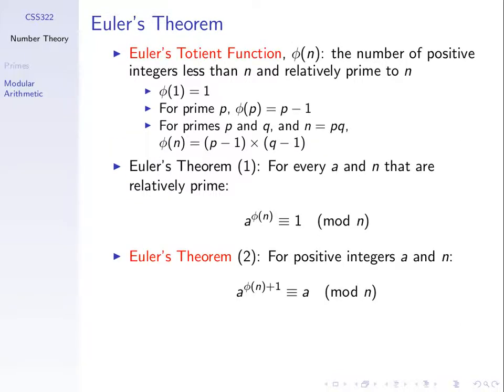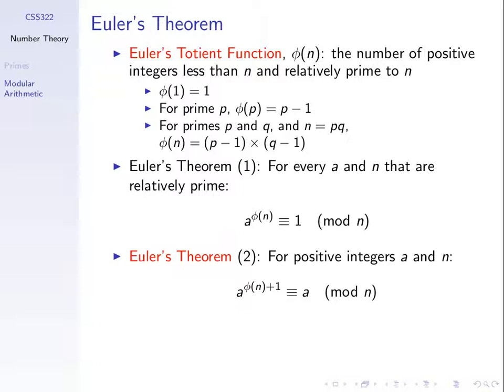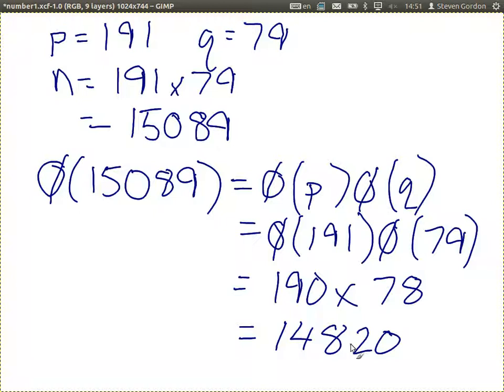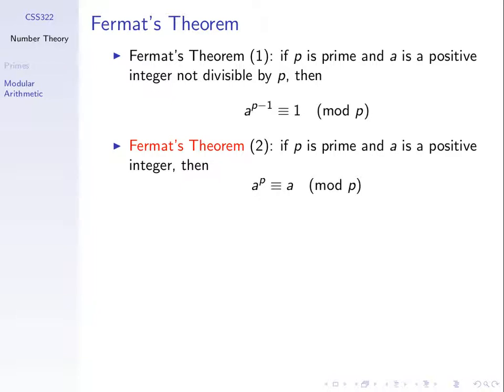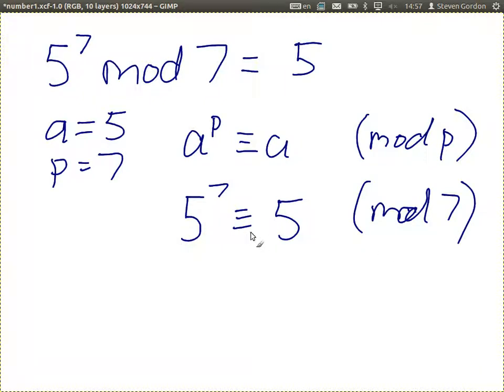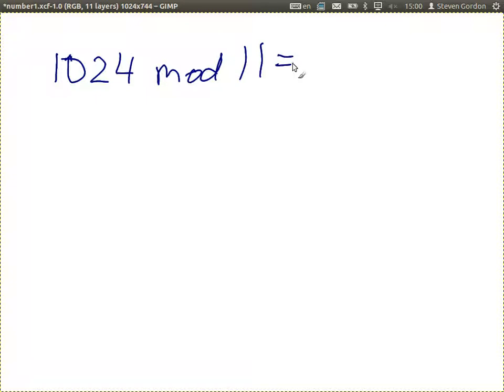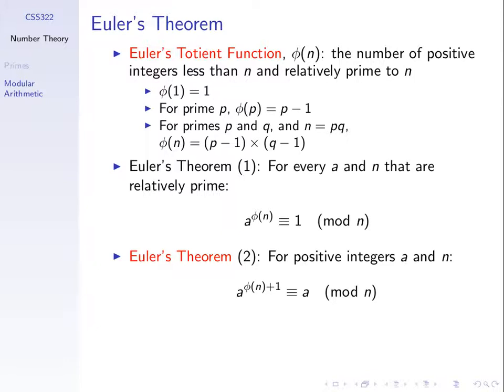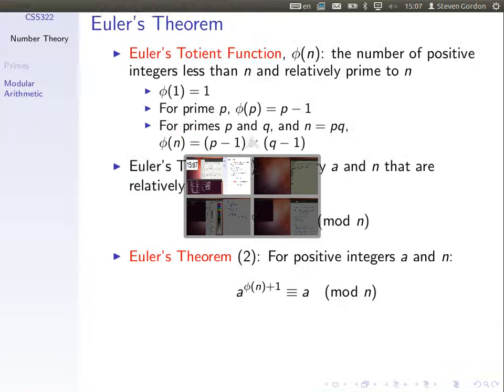CSS322, Lecture 12, 14 Dec 2012 - Number Theory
Lecture 12 of CSS322 Security and Cryptography at Sirindhorn International Institute of Technology, Thammasat University. Given on 14 December 2012 at Bangkadi, Pathumthani, Thailand by Steven Gordon.